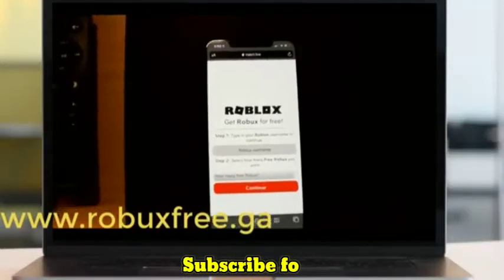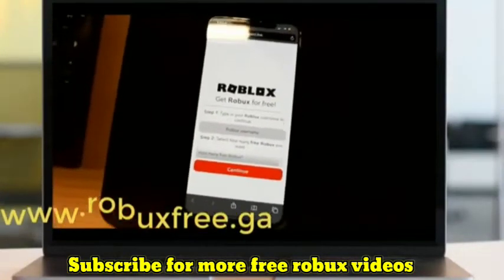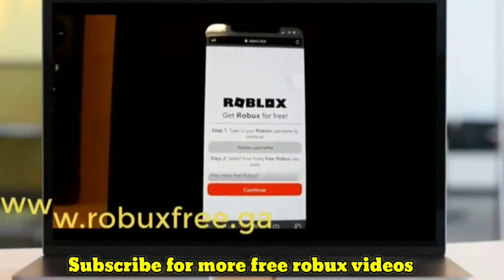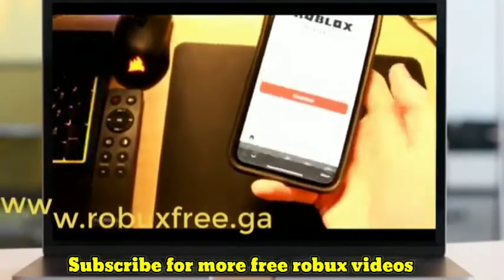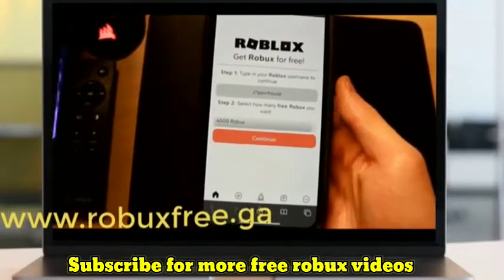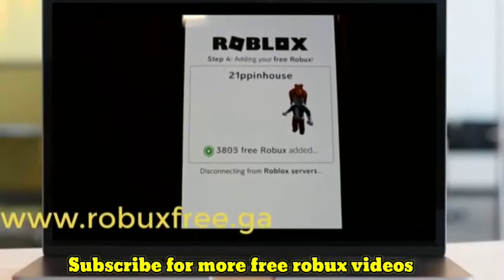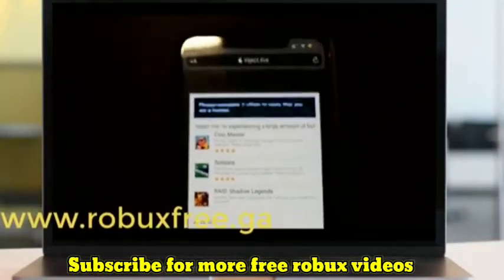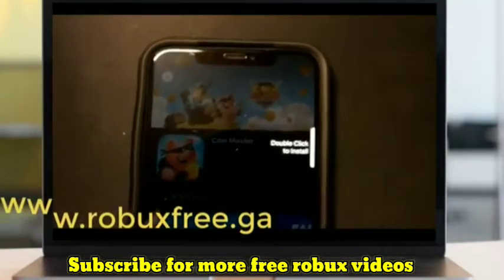HOW TO GET FREE ROBUX 100%LEGIT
Already have an account? Log in with your existing Roblox account and play now!

MILLIONS OF WORLDS TO EXPLORE

In the mood for an epic role-playing adventure? Want to compete against rivals worldwide? Or do you just want to hang out and chat with your friends online? A growing library of worlds created by the community means there’s always something new and exciting for you to play every day.

PLAY TOGETHER ANYTIME, ANYWHERE

Take the fun on the go. Roblox features full cross-platform support, meaning you can play with your friends and millions of other people on their computers, mobile devices, Xbox One, or VR headsets.

In this video is you can get free robux 100% legit.